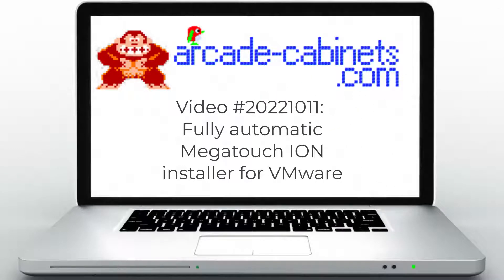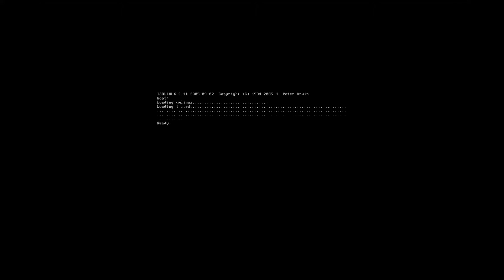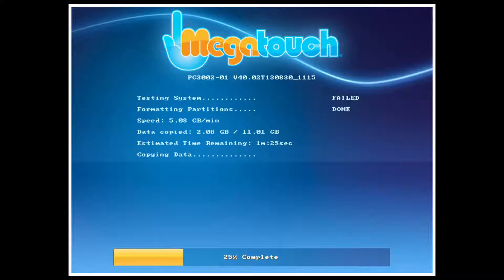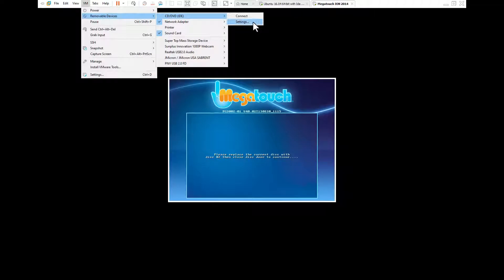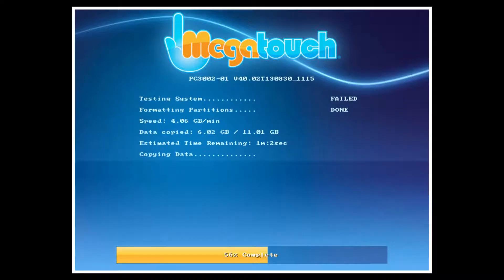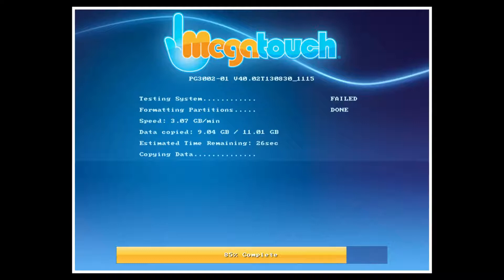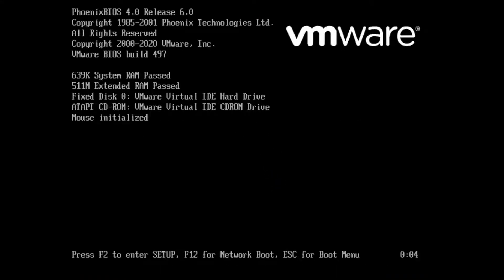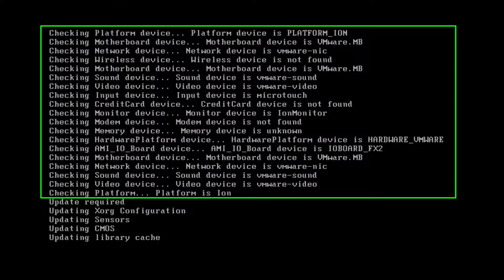installing Megatouch ion 2014 into a virtual machine part #4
In this video we continue (and complete the process) of modifying the Megatouch ION 2014 installer so that it will successfully install the Megatouch ION 2014 game into our virtual machine.  To do this we need to  1) do some analysis in GHIDRA 2) Use GHIDRA "patch instruction" command to bypass a section of code 3) Use bless to patch in our instructions to the appropriate library 4) rebuild a new installer "disk 1" .iso image 5) fire it up in VMware and install.  We will run into one problem with VMware that we will fix and then successfully continue the install. I leave the viewer with an idea for additional modifications they can do to the installer to make the install process even easier!